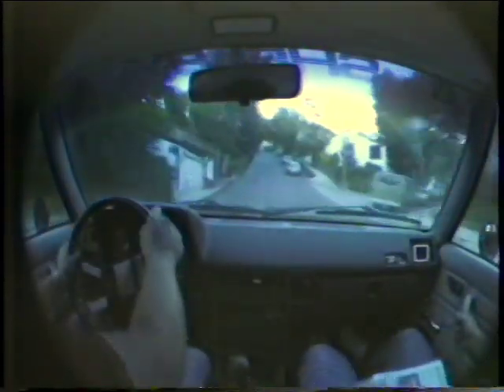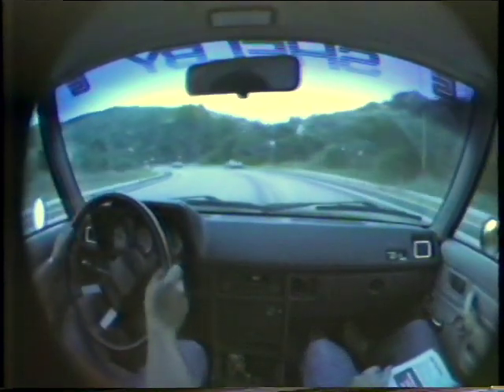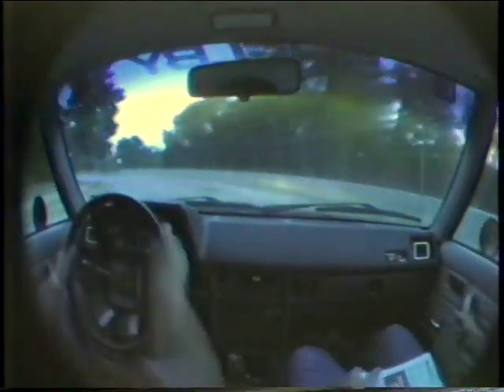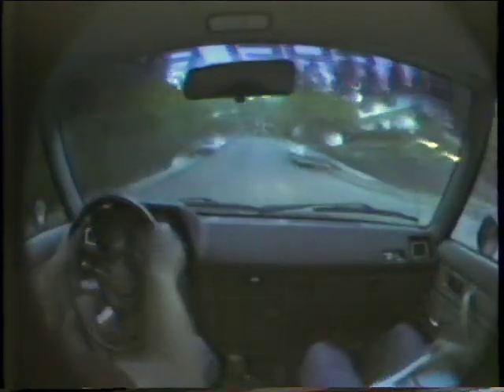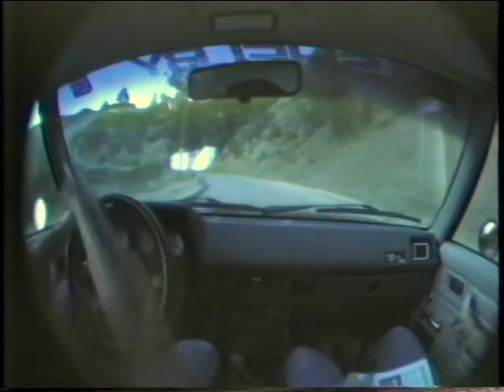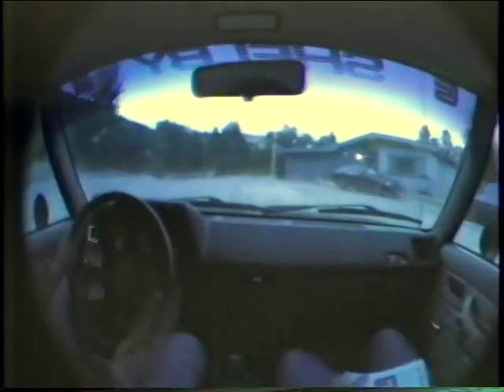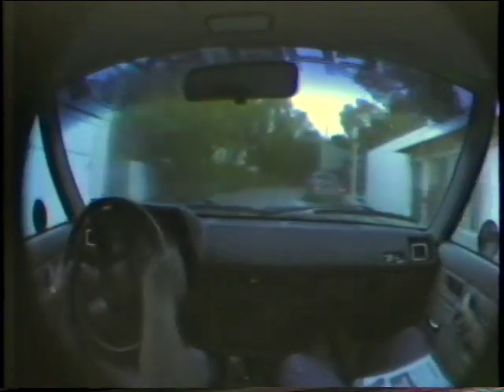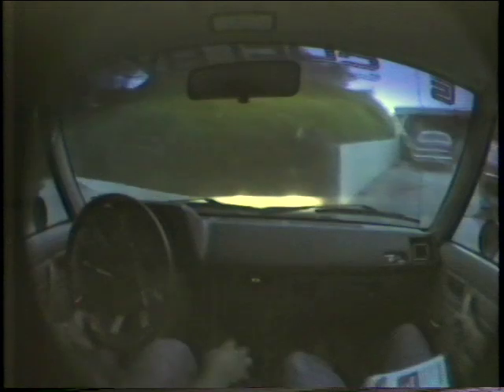Shelby GLHS Up Deronda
For my first week or so in Los Angeles, I lived in the Hollywood Hills near Griffith Park. On a map, the neighborhood looks like the surface of a human brain. This was the daily commute "up the hill" to Barham Blvd. (see also "GLHS Down Deronda")